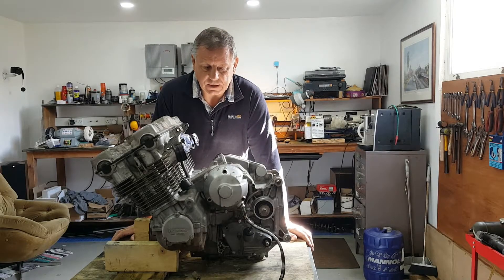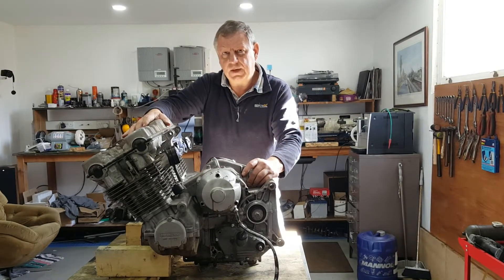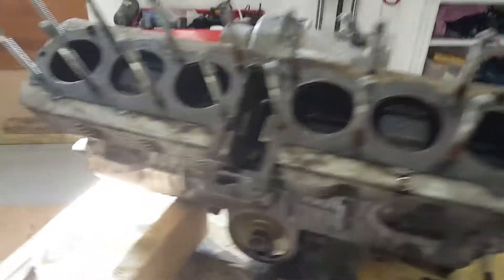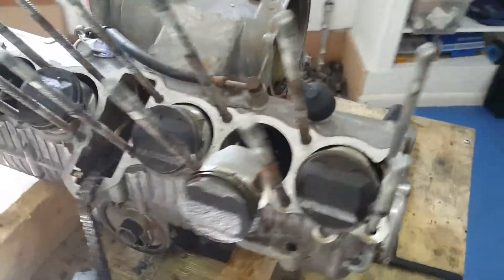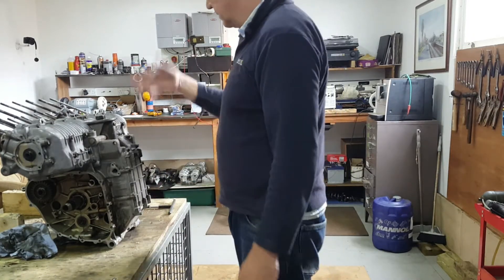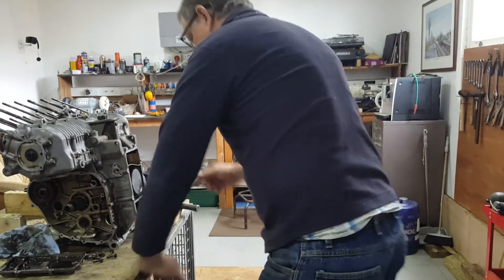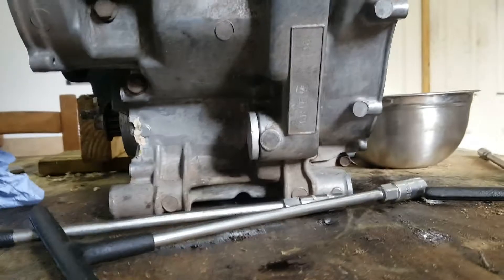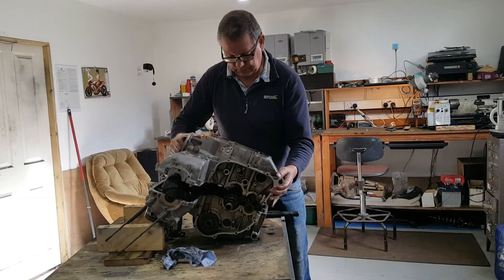CBX enginestrip build pt1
So this series is this complete strip-down and rebuild of the famous Honda Six-cylinder motorcycle, it addresses improvements not mentioned in the FSM (factory manual) to balance the bottom end and oil clearances on the top end. Its been mastered over 40 years by me and others I have closely worked with on these bikes. It has taken some time after many rebuilds to actually get around to videoing a project, I hope you enjoy it!